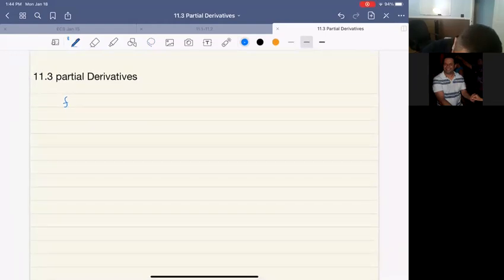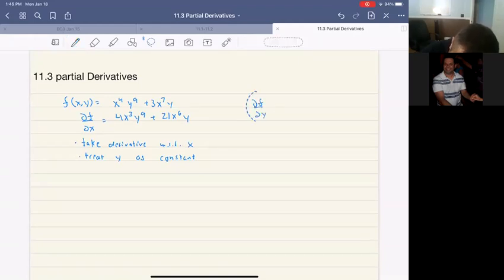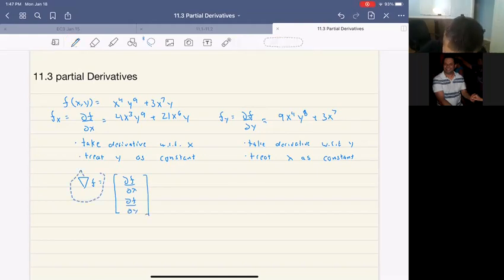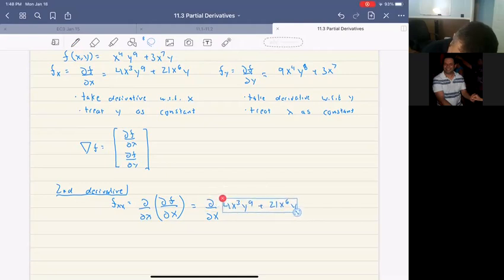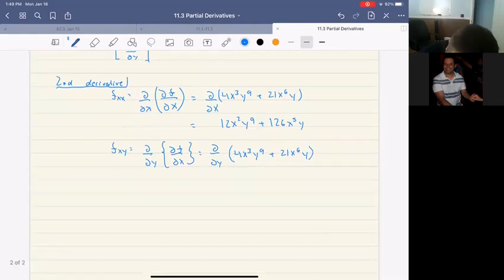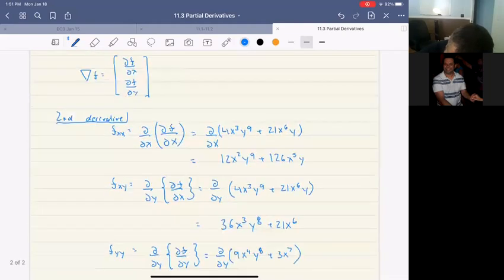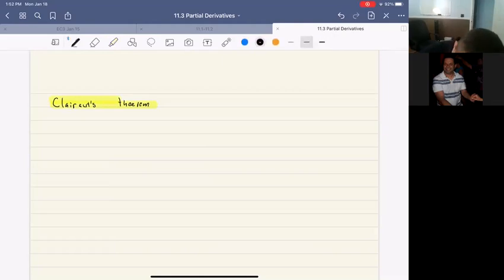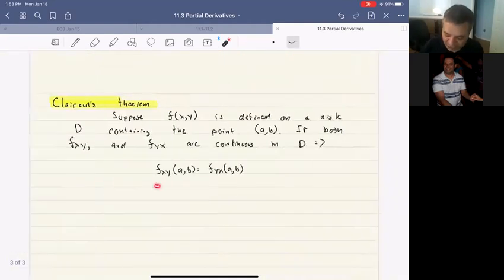11 3 Video 1